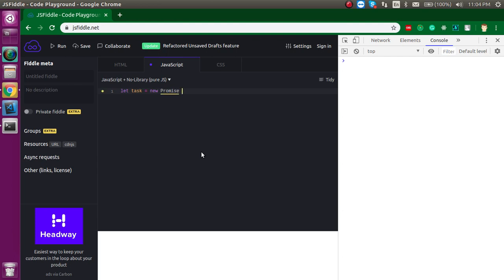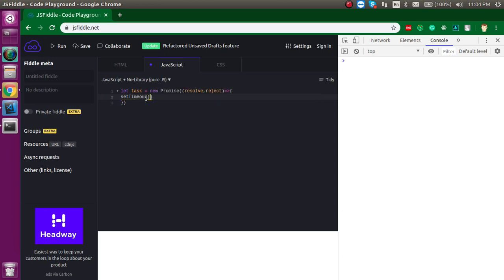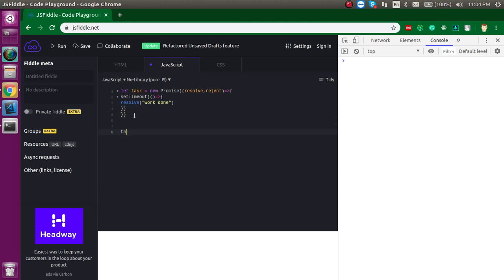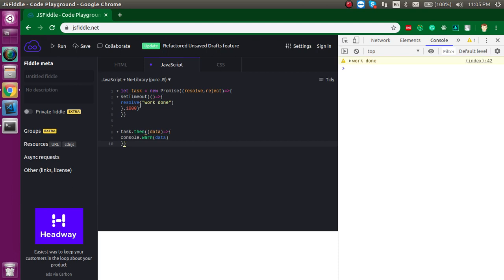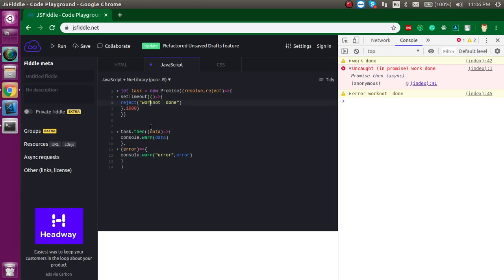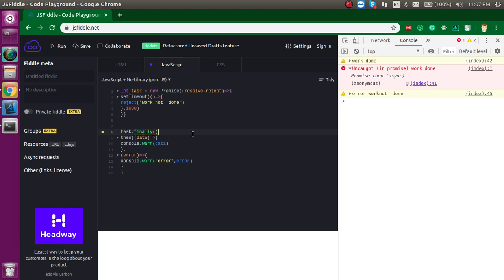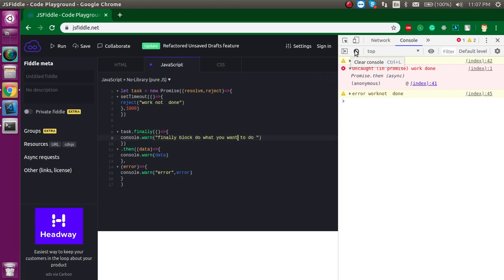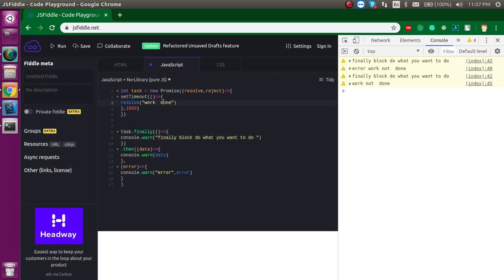JavaScript interview question # finally method in promise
in this javascript interview questions, we learn about promise basic and promise finally method in the English language